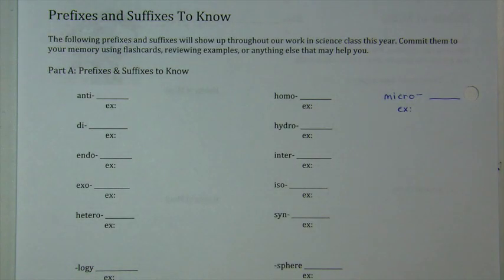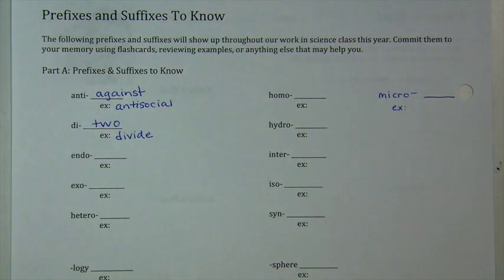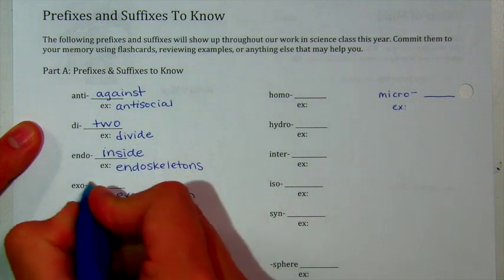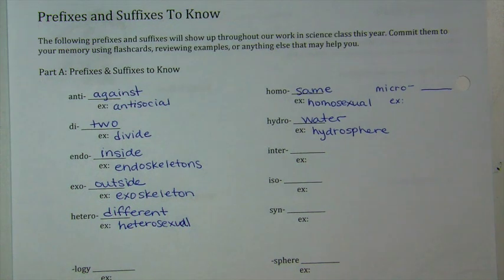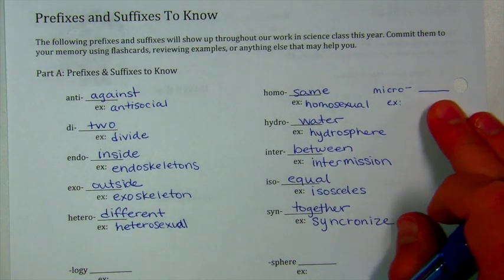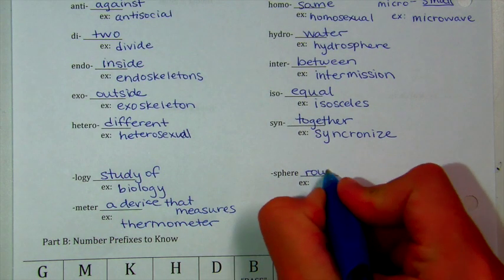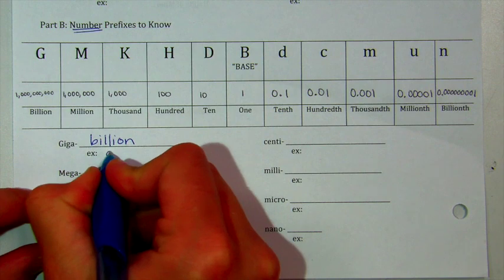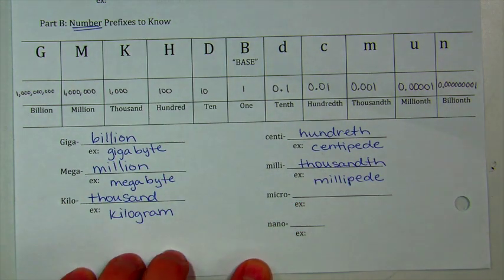Prefixes and Suffixes to Know